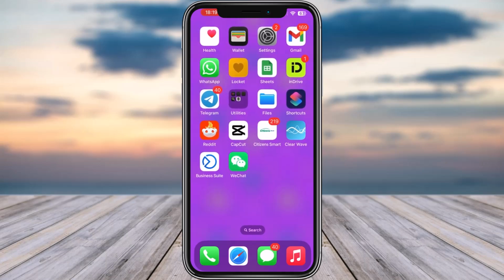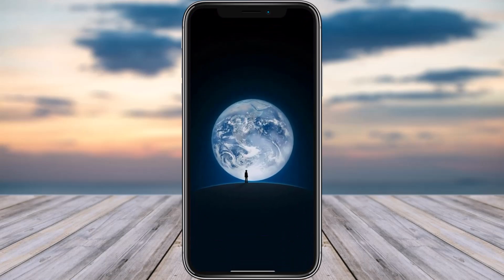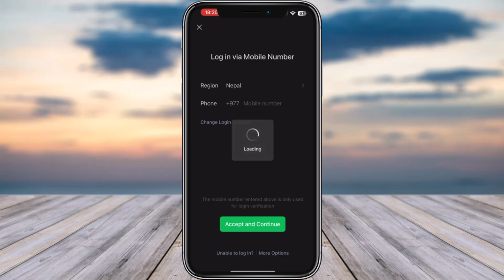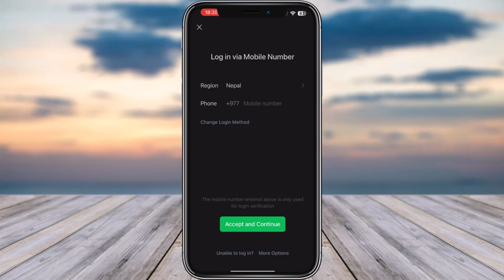How to Scan My QR Code in WeChat !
Hello everybody, welcome back! Today, we have another exciting video for you. In this video, I’ll show you how you can scan a QR code in WeChat. Without any further delay, let’s get started!

Step-by-Step Guide:
Step 1: Open WeChat
Launch the WeChat app on your phone.
Make sure you have installed the latest version of the app.
Sign In to Your Account:
Enter your mobile number and tap Accept and Continue.
Enter your password to complete the sign-in process.
Step 2: Access the QR Code Option
Once logged in, tap on the "Me" tab at the bottom right corner of the app.

This will take you to your profile section.
Tap on the "My QR Code" Option:

Scroll down and look for the option labeled My QR Code.
Tap on it to view your personal QR code.
Step 3: Share or Scan QR Code
To Share Your QR Code:

Show your QR code to someone else so they can scan it to add you.
To Scan Someone Else's QR Code:

Go back to the home screen and tap on the "+" icon at the top right corner.
Select Scan QR Code.
Use your phone's camera to scan the QR code shared by the other person.
Tips:
Ensure your camera is clean and focused for easy scanning.
QR codes provide a quick and secure way to share and connect accounts.
Conclusion
That’s how simple it is to scan or share your QR code in WeChat. It’s a fast and convenient way to connect with others on the platform.